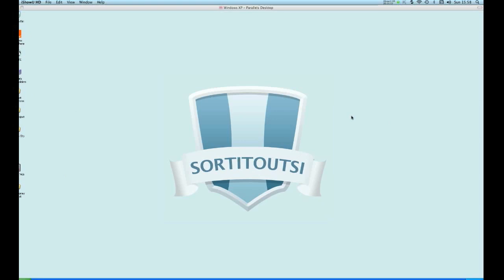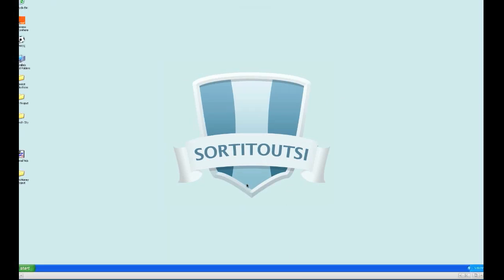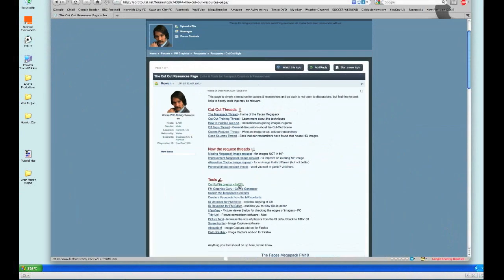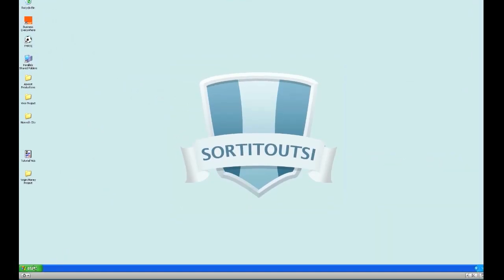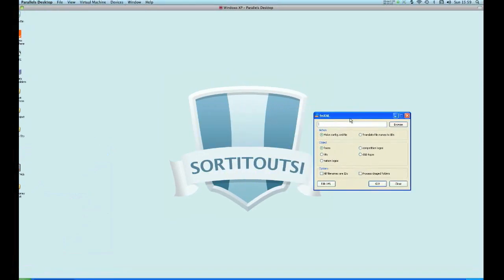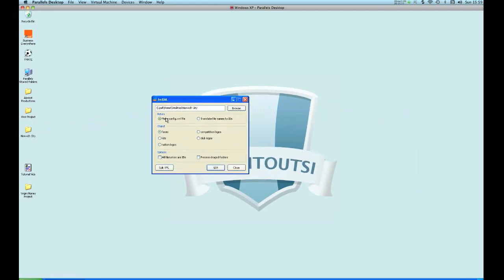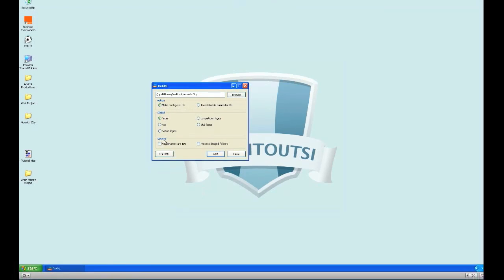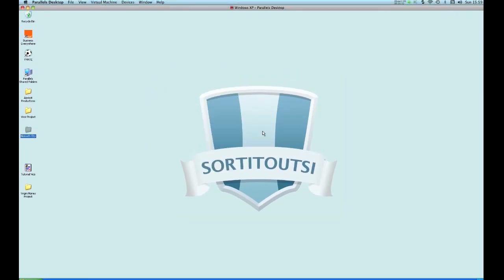Create a Config File - Using fmXML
Want to get a Face working in game?  Instructions on how to use fmXML - config generator.